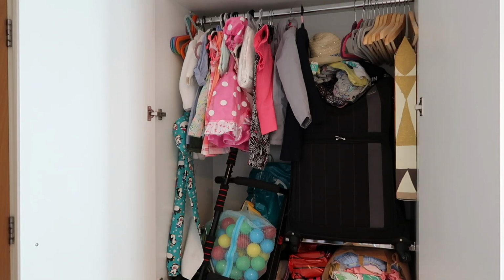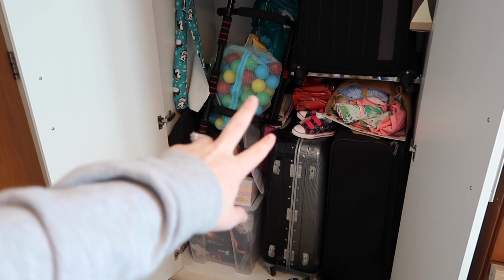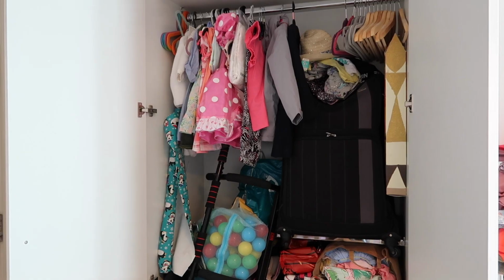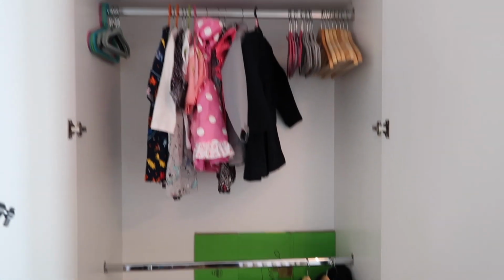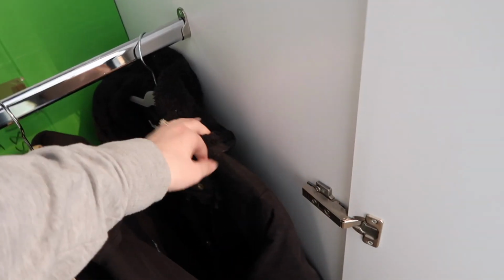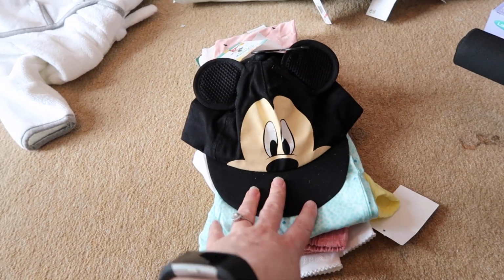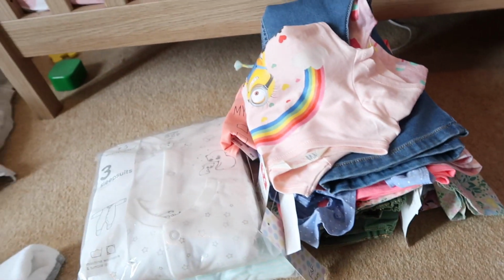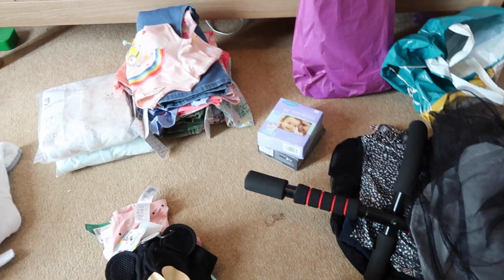MAY DECLUTTER CHALLENGE || WEEK 4 PROGESS UPDATE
It's a weekly declutter progress report. For the month of May, I'm decluttering my toddler's room. I've set this decluttering challenge to ensure I do a toddler bedroom makeover and organise the area. This is a very messy cluttered room, as shown in the first video. Decluttering kids stuff is a tedious job.

Are you interested in supporting my channel?

If you shop at Amazon US, I would love if you could use my

Interested in starting a budget? YNAB is the software I use.

If you earn 500SB this month you’ll earn a 500SB Bonus for being my referral on Swagbucks.

Looking to purchase Books. Try out Book Depository, they ship worldwide

Track: Someone New
Band: Electric Shore